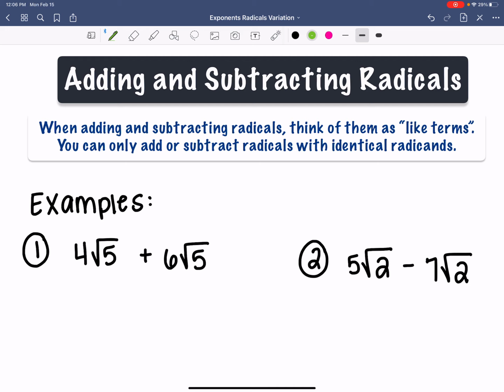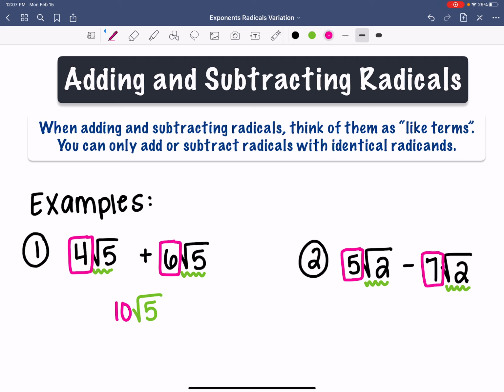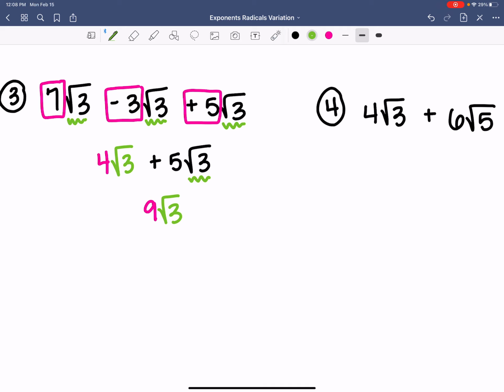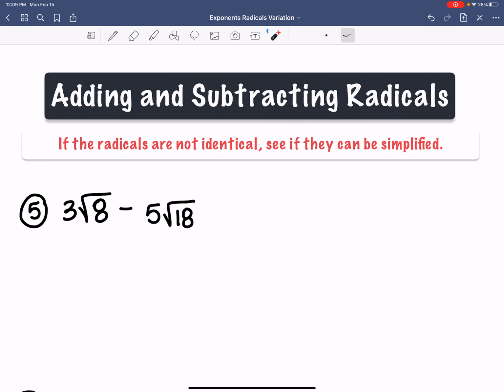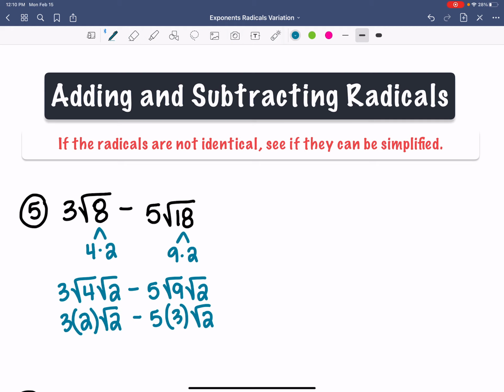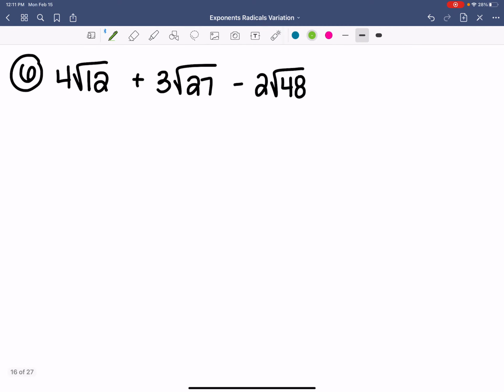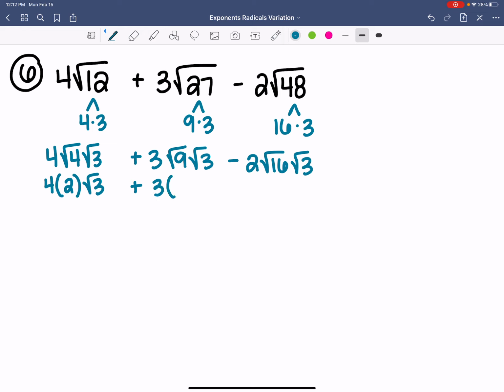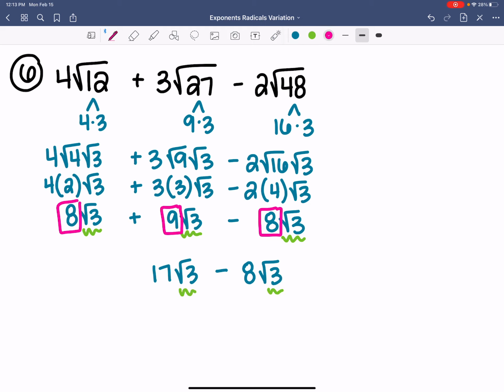Adding and Subtracting Radicals